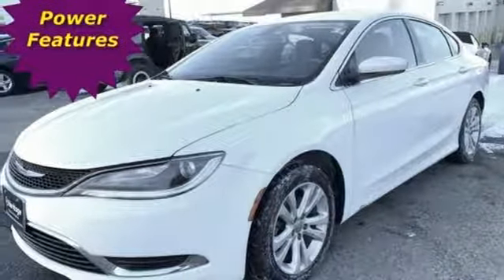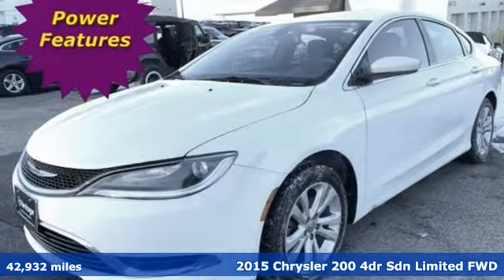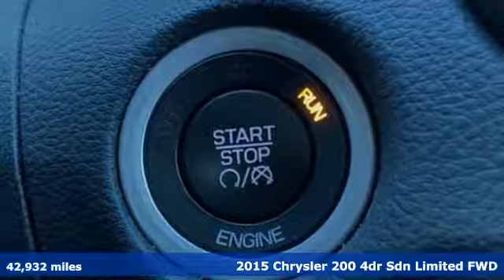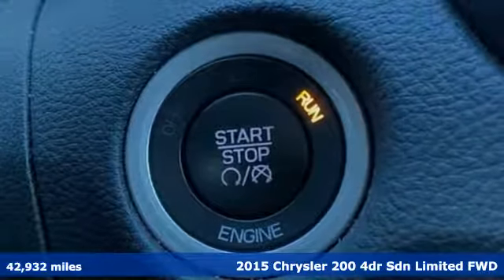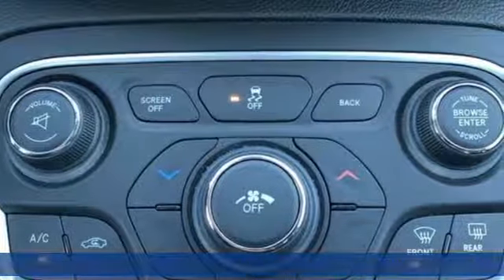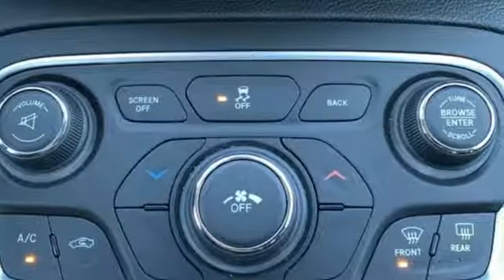2015 Chrysler 200 Baltimore MD Owings Mills, MD CU709531 - SOLD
Year: 2015
Make: Chrysler
Model: 200
Trim: Limited
Engine: 2.4L 4-Cylinder SMPI SOHC
Transmission: 9-Speed 948TE Automatic
Color: White
Interior: Black
Mileage: 42932
Stock #: CU709531
VIN: 1C3CCCAB5FN709531
*** POWER AMENITIES *** REAR VIEW CAMERA *** BLUETOOTH *** TOUCHSCREEN STEREO WITH AUXILIARY INPUT *** STEERING WHEEL AUDIO CONTROLS *** Clean Cloth Interior, Air Conditioning, Cruise Control, and Side Air Bags. 57,000 Miles Remaining Factory Warranty. *Your additional costs are sales tax, tag and title fees for the state in which the vehicle will be registered, any dealer-installed options (if applicable) and a $299 dealer processing fee (not required by law). Prices are subject to change, and prior sales are excluded from these offers. While every reasonable effort is made to ensure the accuracy of this information, we are not responsible for any errors or omissions contained on these pages. Please verify any information in question with the dealer.

Address:
11234 Reisterstown Road